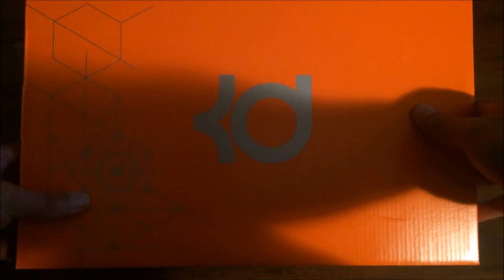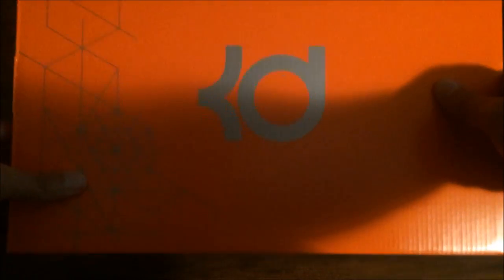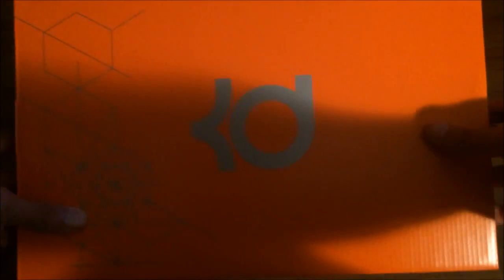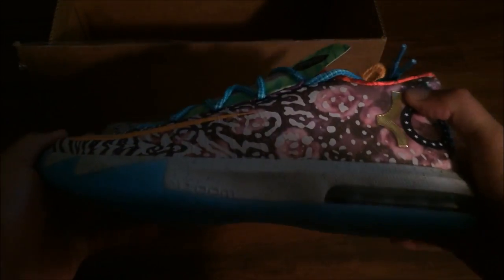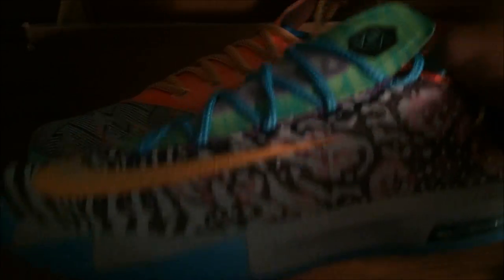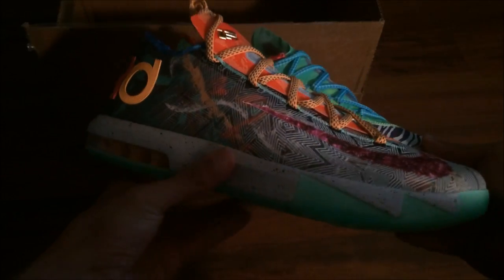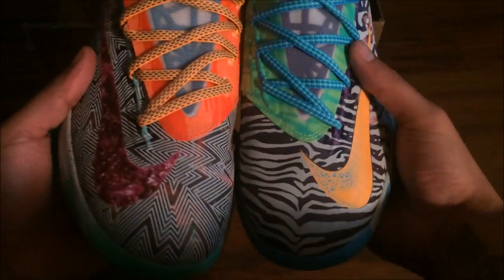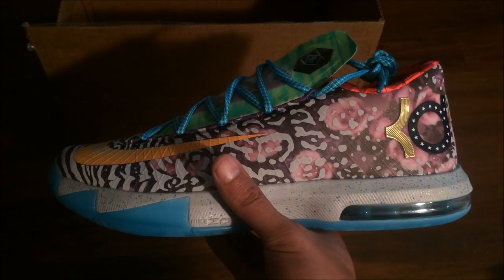UNBOXING!!! ITS BEEN A LONG TIME COMING!!!